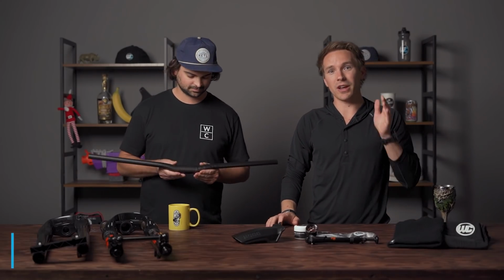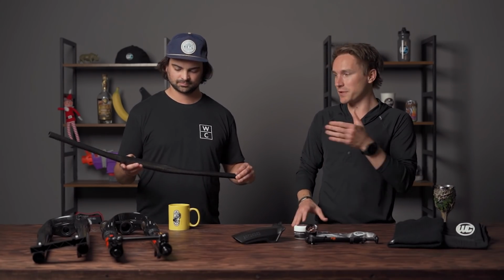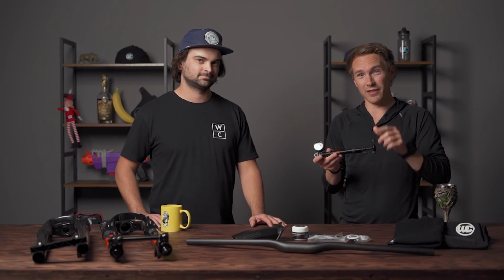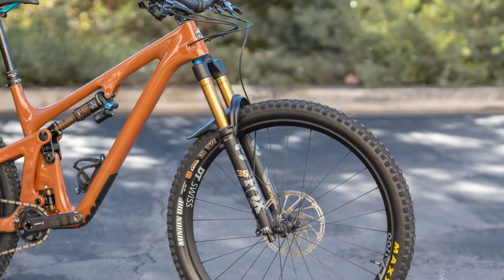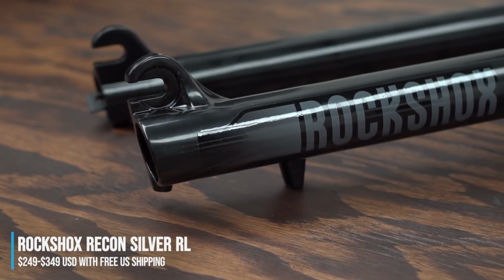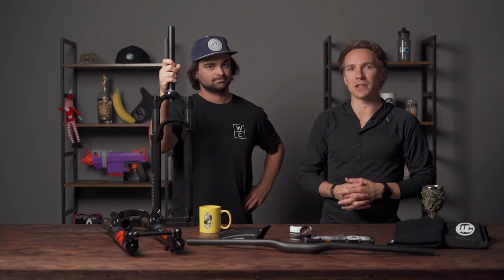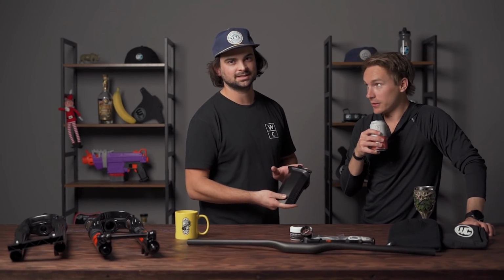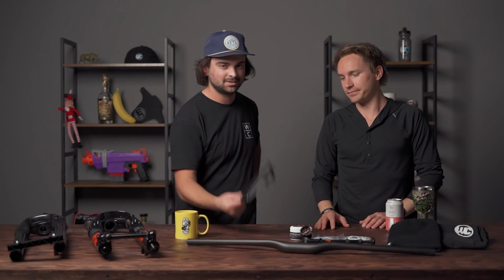Trending Mountain Bike Products: February 2021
We are back with a fresh new studio and a fresh new set of trending MTB products for February 2021. Jeff and Jared go over the most popular items we saw our customers buying and that ranges from simple suspension upgrade parts from RockShox and Fox like a shock pump and shock rebuild kits to the luxurious new KETL Canyon Bib. Although the 36 was overshadowed by the release of the Fox 38 last year, we still saw a huge amount of love going towards the proven fork and the boys go over all the upgrades you may have overlooked! The RockShox Recon Silver RL also made an appearance as it continues to be a fan favorite for a cost-effective fork upgrade. Speaking of forks, the new RockShox ZEB has a nifty bolt-on fender that helps clean up all those nasty-looking zip ties we have seen over the past couple of years. Our most favorite products in the bunch would have to be the OneUp Components Carbon handlebar which offers the most compliance out of any carbon handlebar on the market. It is seriously something you should consider if you are looking to do any upgrades on your bike in the coming months! Last but not least, we go over a ton of new Worldwide Cyclery merch that will make you look like the coolest cats on the block. So quit wasting time reading this description and go press play. There might be something calling your name in this one!

Jeff's Gear (shorts, jersey, socks) (PS. We own this brand now)